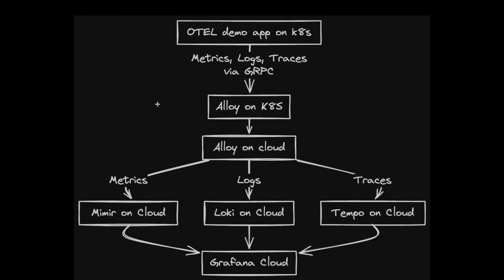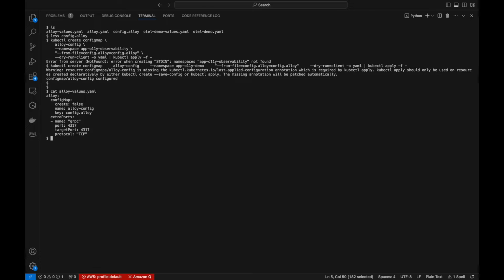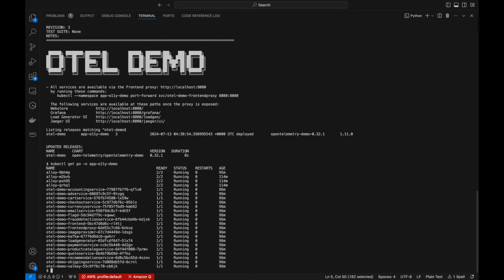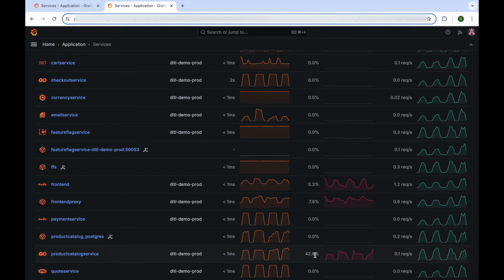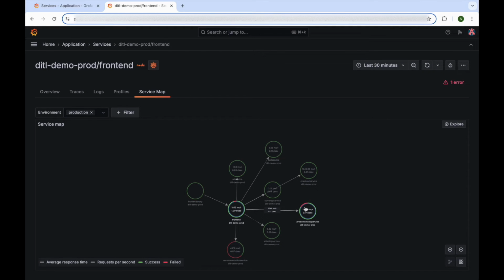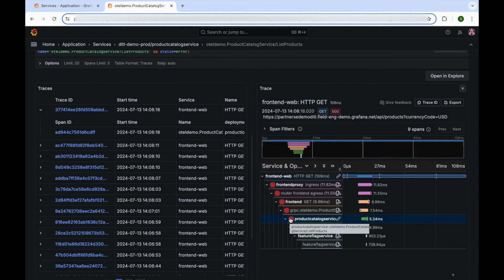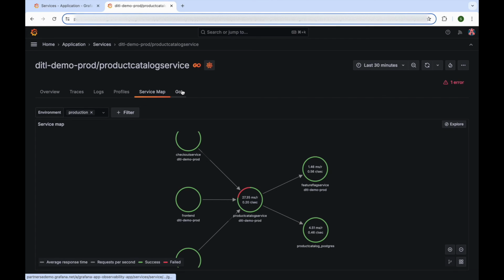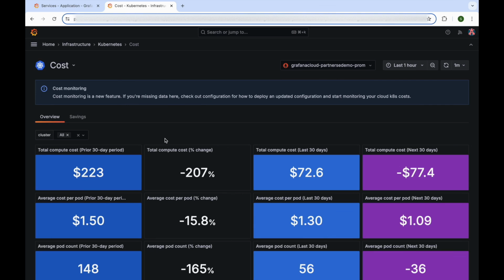Grafana Cloud: Application Observability with OpenTelemetry (Otel)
This video is a demonstration of Grafana Cloud's end-to-end application observability solution using OpenTelemetry (Otel). We'll show you how to set up the Otel demo application, configure Grafana Alloy, and use Grafana's built-in dashboards to troubleshoot an error by correlating metrics, traces, and logs.

Video Highlights:

Setup and Configuration: Deploying the Otel demo application and configuring Grafana Alloy to send data to Grafana Cloud [00:21].

Application Observability: Navigating the services dashboard to view key metrics like latency and errors [10:01].

Troubleshooting: Tracing an error from a service map to a specific operation, and then correlating the trace to a log to find the root cause [13:24].

Built-in Dashboards: Exploring the automatically generated dashboards for different runtimes and for Kubernetes monitoring [22:24].